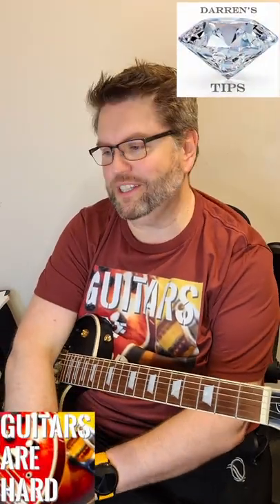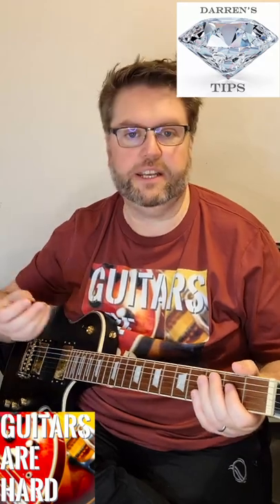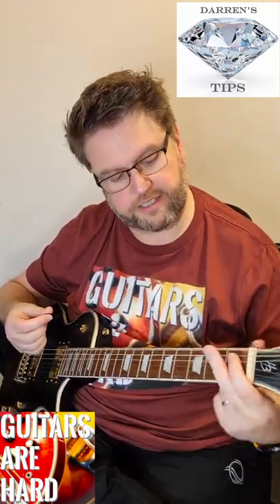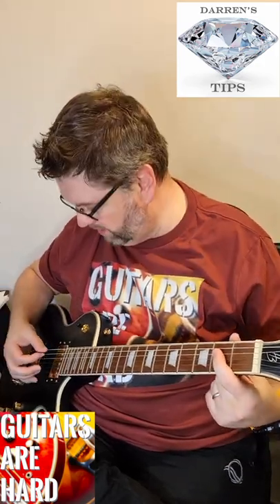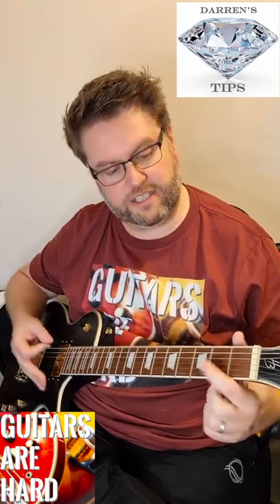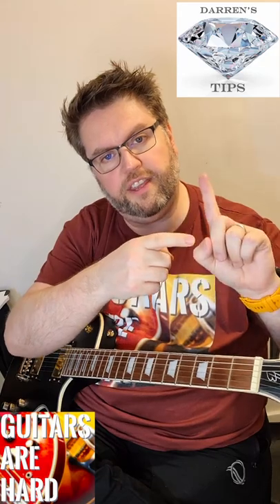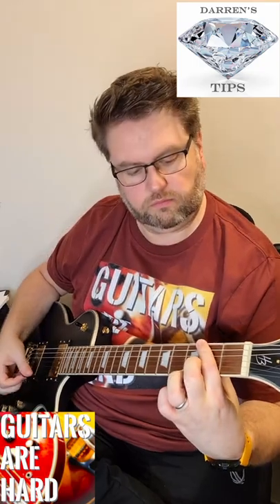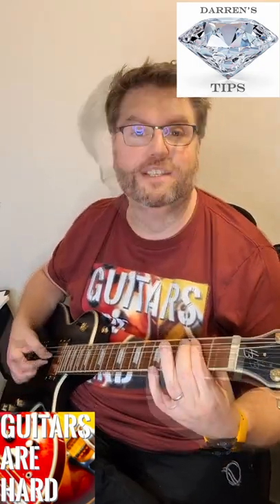Diamond Guitar Tips: Easier Barre Chords!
Are you thinking of learning the guitar, or have you started learning guitar, or even been playing for a while? Well, here's something no one tells you - don't barre chords with the softest part of your finger! Instead, use the hard edge. It will make those tricky barre chords a whole lot easier, and you'll be able to play longer. Remember, bony not fleshy.

I want to give you the benefit of my experience, and give you tips that short-cut you to being a better guitar player, quicker.

But hey, I'm a beginner too! I'm just trying to reach out to fellow guitar learners and guitar beginners, so we can all learn together. I'm just trying to share my experience with my fellow beginners. So we don't have to feel so alone, surrounded by showy experts. Join me. Let's learn together.

If you follow any of the below product links, you can pretty much guarantee that we make either a commission or store credit from every purchase you make from clicking on these links. The price is the same for you. Thank you.

I'm returning to playing guitar after a 20+ year absence, so I'm no virtuoso. (My fingers & brain don't work like they did in my teens / twenties!) I am in essence not very far from a beginner.

Join me on my journey into the world of guitars. This will be a magic, mysterious, thrilling, sometimes infuriating, journey into learning, playing  and recording guitar, and all things guitar related.

Think of me as your learning buddy, your 'pathfinder', a nostalgic reminder of your own guitar learning story, or primarily an entertaining novice on a journey of discovery. I won't take this too seriously. It's a hobby, not life and death. Let's have a laugh together.

At the end of 2020 I was challenged to record a cover version of "Seven Nation Army" by the White Stripes on my guitar. The challenger said that if I recorded it then they would record themselves singing over it. This kick-started my 2022 drive to not only re-learn the guitar, but improve on my 'skills' from my 20's,  finally conquer the instrument, and start the "Guitars Are Hard" YouTube channel to share my experiences and knowledge with others.

If you like the T-shirt I'm wearing then you can buy this and other clothing

Store: COMING SOON!

If there is anything that you want me to make a video about then please leave a comment requesting it. All guitar-based suggestions considered.

darrenwhite

Darren White